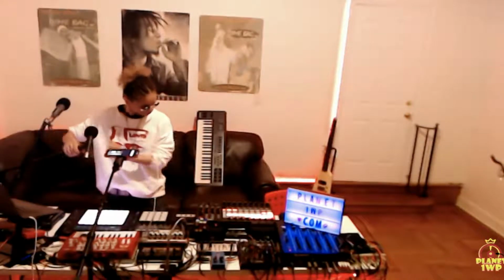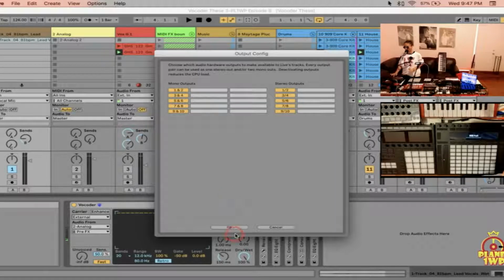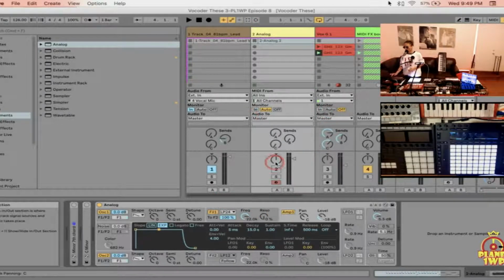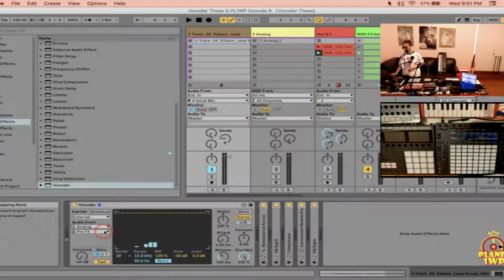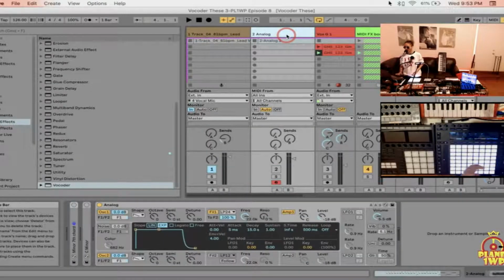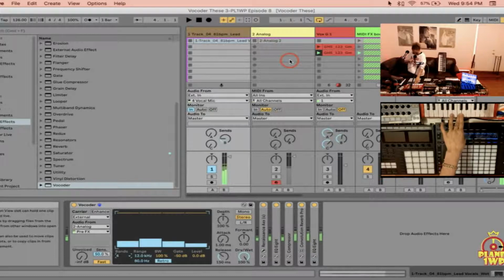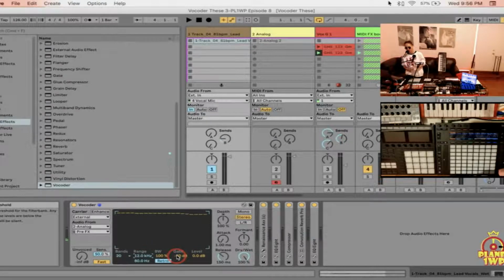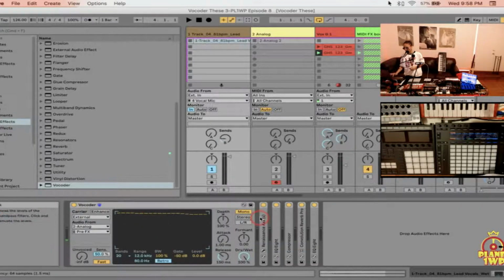Ableton Live - Using the Vocoder Audio Effect 👍 | Ep.8 - Planet1wp with Josie Carr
How to set up and use the Vocoder Audio Effect for production and live performance in Ableton Live 10. How to set it up with a microphone and what its parameters do.

Episode 8 -  Wednesday, Oct. 28th.

Gear used:
Maschine MK3 - Includes the current Maschine software version.